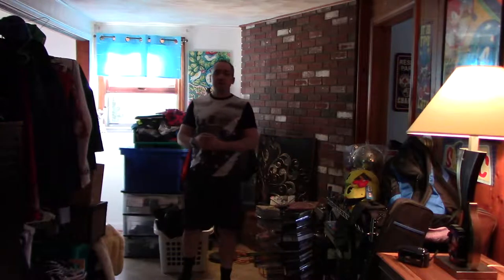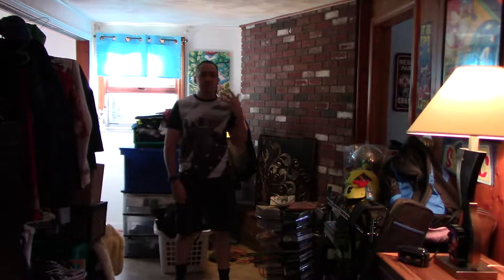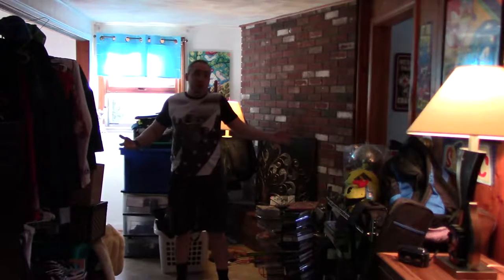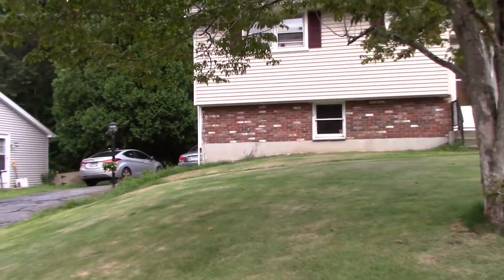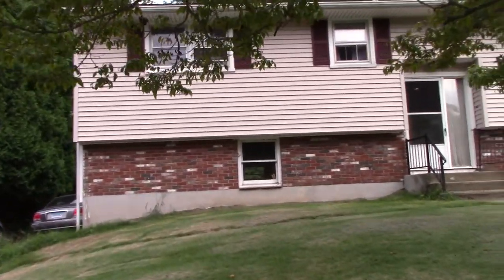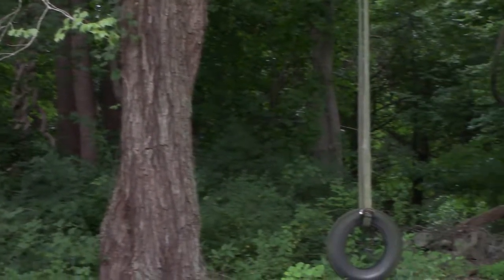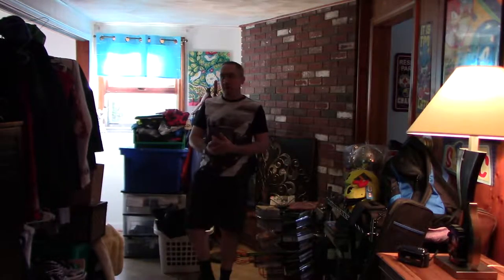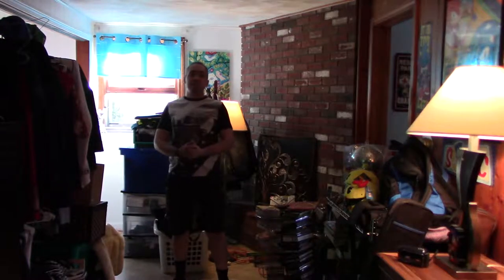Bobby Gaines introduces the Canon Vixia HF R800!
Bobby Gaines has been filming for almost 20 years so its not surprising to say that he's had a few cameras in his days. This is a very special announcement as I introduce yet another filming option to Bobby Productions!

The Canon Vixia is a very nice portable HD camcorder that will provide even more quality footage for the big events to come at the end of this year, as well as future rants and who knows what else?